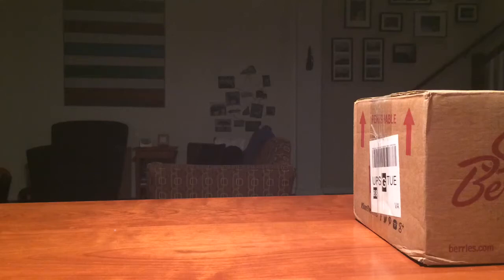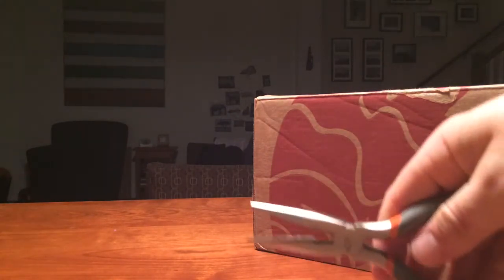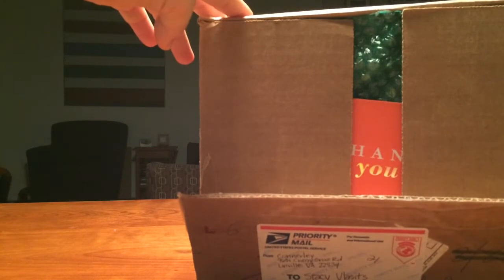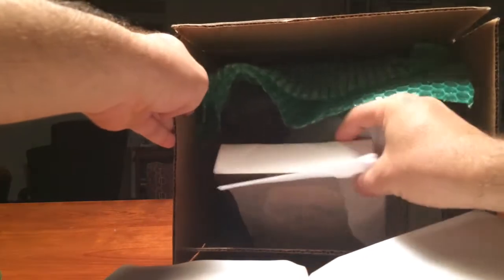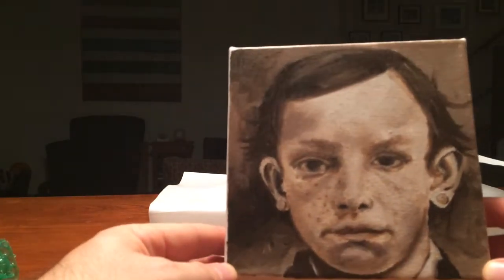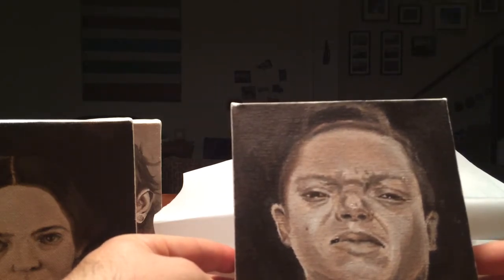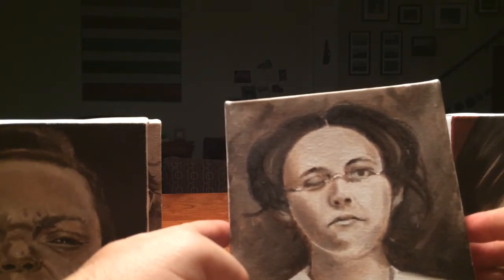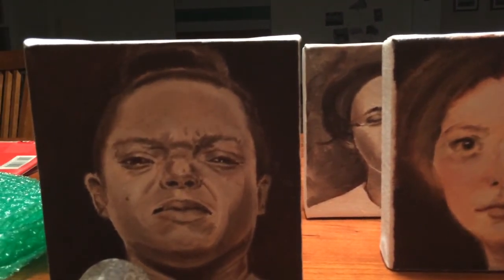Unboxing : Six Jennifer Connerley Paintings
Today a box with six paintings by Jennifer Connerley came to my house.  This video lightly mocks the unboxing video trend, but there is nothing insincere in my attitude toward the paintings.